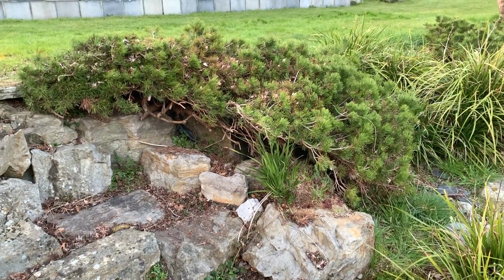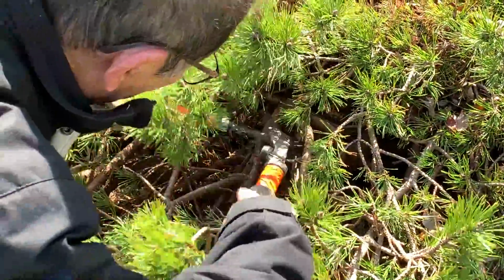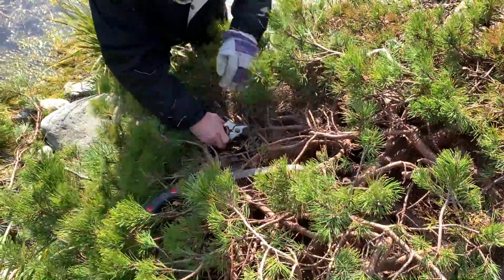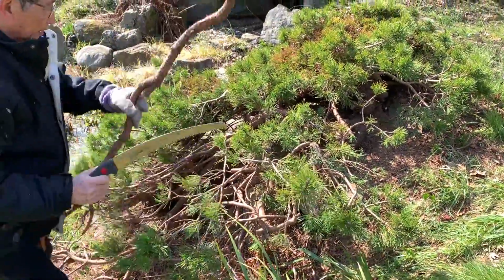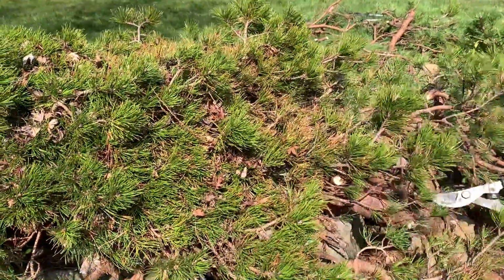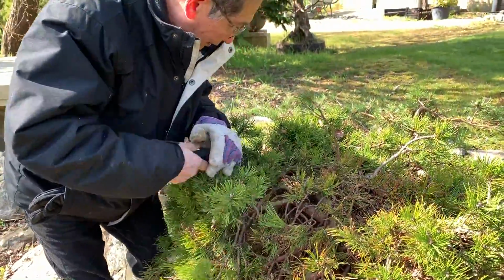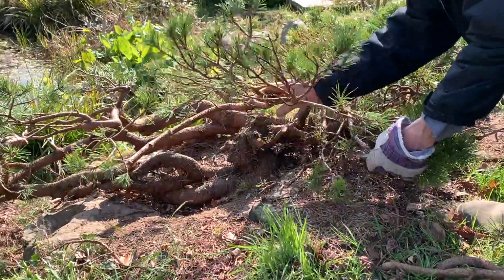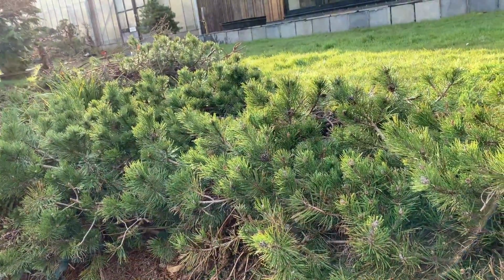Creeping Mugo Pine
We have a beautiful Zen style garden at Herons and there are many plants that grow around the pond. In this video I shape a creeping Mugo pine.

🎹 Music is from imove and is called Newborn